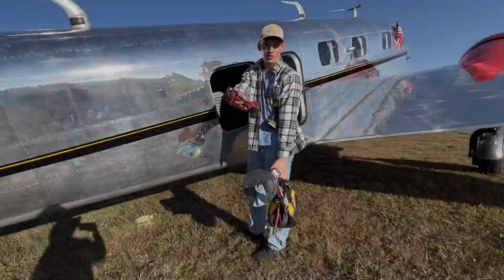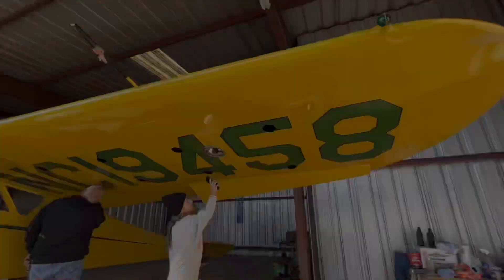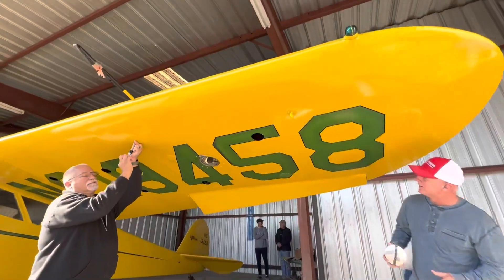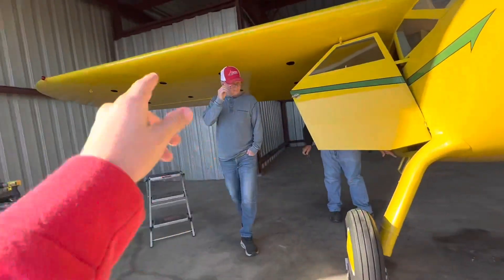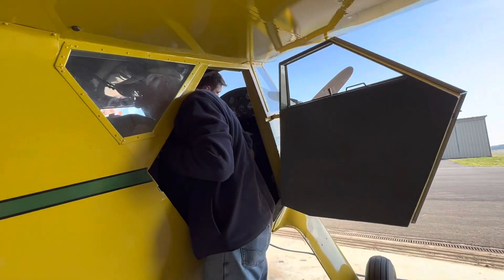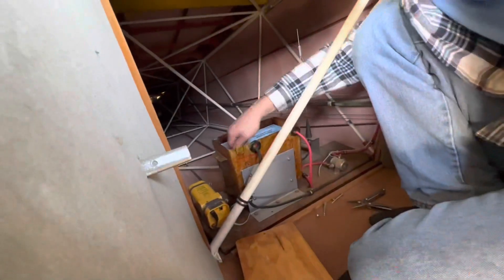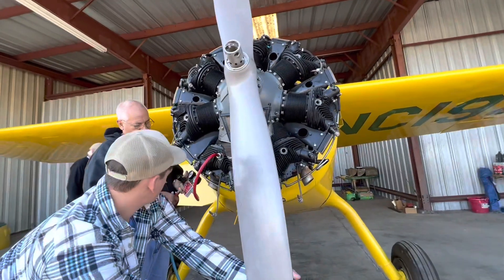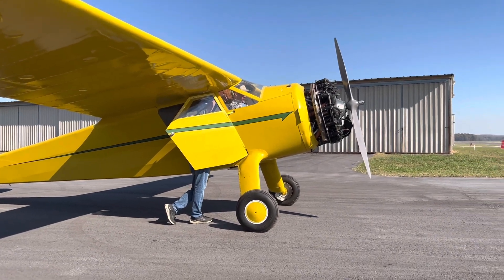She is ours! *Airmaster*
We gave the Airmaster a name, Meet Baby beaver.  She is a 1938 Airmaster that we found and did an Annual and then decied it would be a good home for us.

So Ethan jumped in and took it around the pattern and took it to seven lakes.

Go check out his flying videos!